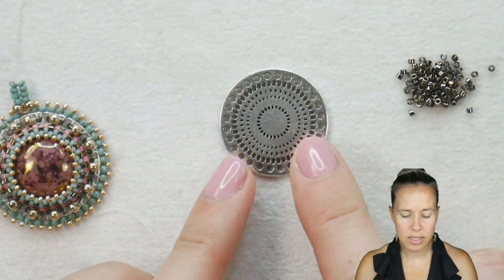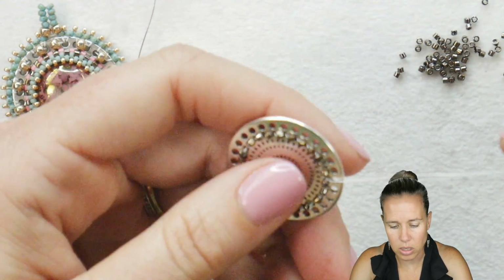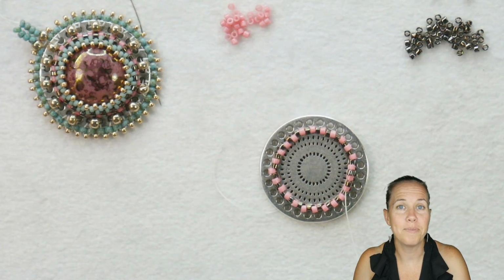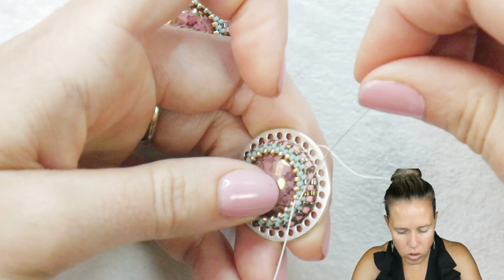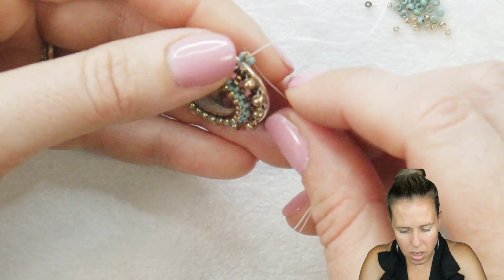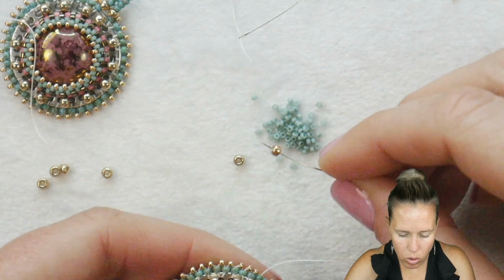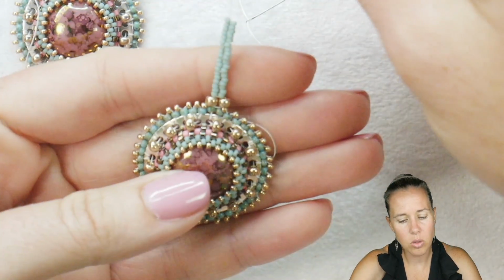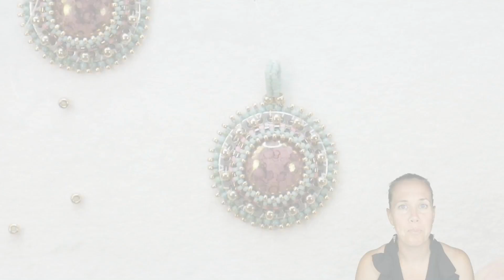Prague Pendant - DIY Jewelry Making Tutorial by PotomacBeads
Take some time to unwind and relax as you go on a trip to the heart of Europe with the Prague Pendant. Get ready to go on a journey to a place known for its Old Town Square, colorful baroque buildings, and beautiful landscapes of the Bohemian Basin. Join Allie as she bezels a Cabochon par Puca® to create a charming look based off of Prague’s astronomical clocks!

Stitches used: Peyote, Square, and Brick

The Designer's suggested colors and materials:
●Filigree Disc Mandala 28mm - Silver, 1 Piece
●Par Puca Cabochon 18mm - Rose Bronze, 1 Piece
●Miyuki Delica 11/0 - Bronze Luster, 48 Beads
●Miyuki Delica 11/0 - Duracoat Opaque Guava, 24 Beads
●Miyuki Seed Bead 15/0 - Matte Opaque Seafoam Luster,  84 Beads
●Miyuki Seed Bead 15/0 - Duracoat Galvanized Champagne, 66 Beads
●Miyuki Seed Bead 8/0 - Duracoat Galvanized Champagne,16 Beads
●Miyuki Seed Bead 11/0 - Picasso Seafoam, 42 Beads